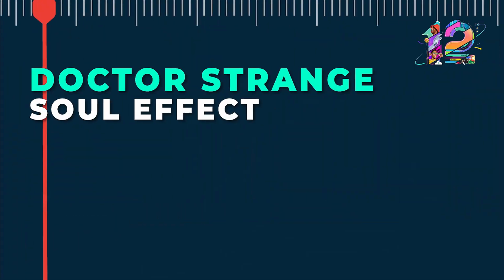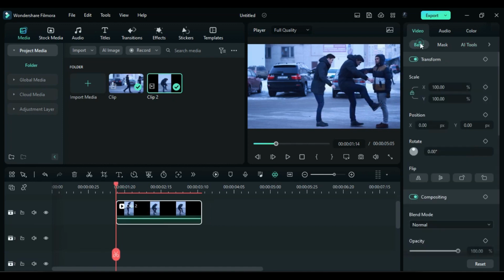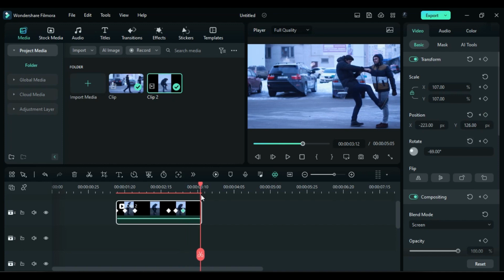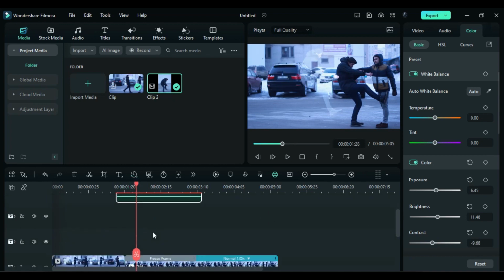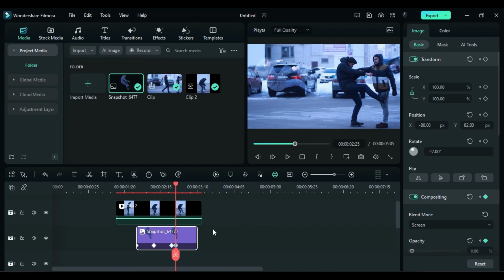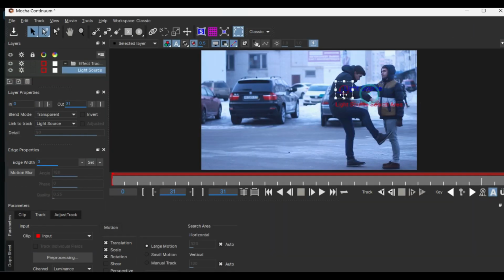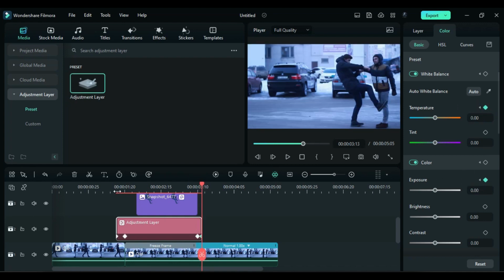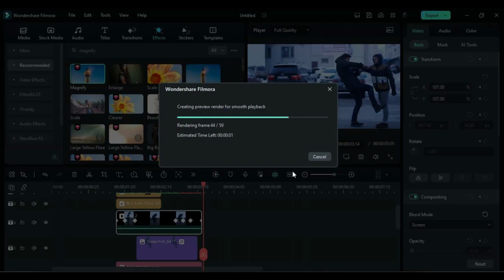Soul Effect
+Preset Templates
+AI Copywriting
+AI Image
+Masking
+Auto Synchronization
+Audio Visualizer
+And more...